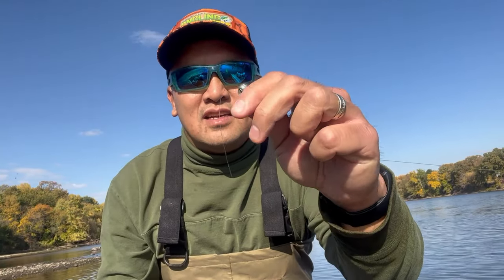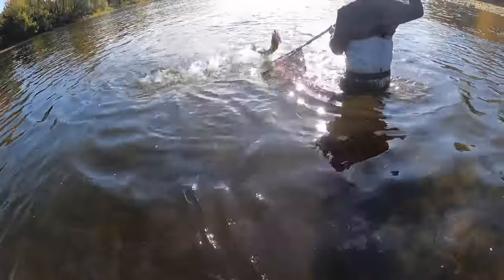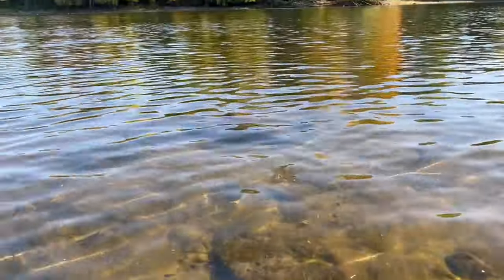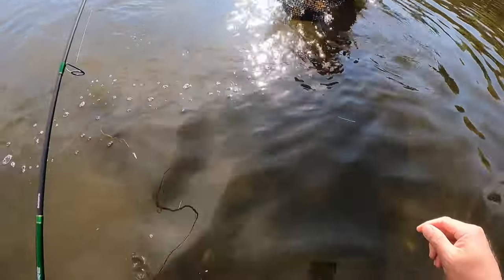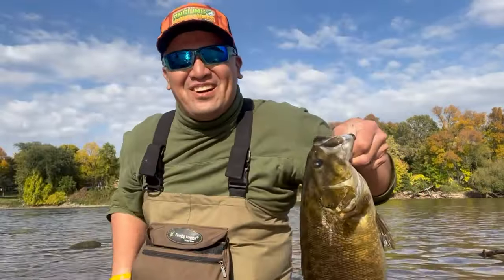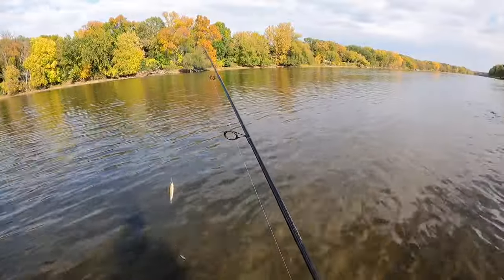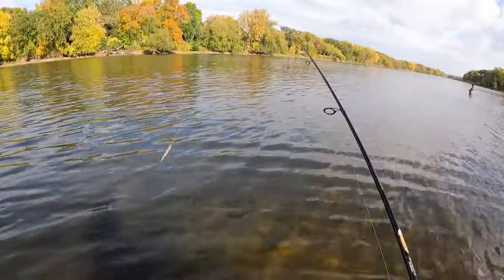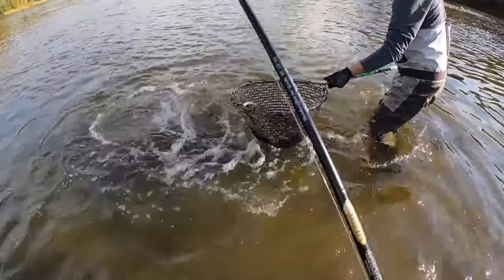Mississippi River Monticello Smallmouth Bass Fishing with Mahigan Outdoors | October 2022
What an epic fall day on the river with Mahigan Outdoors! My cousin Binh and I caught and released well over 30 feisty brown bass including a pair over 20 inches, 5 fish over 19 inches as well as many others on the Mississippi River near Monticello today. Matt put us on the spot, it almost felt like a fishing frenzy for awhile! A split shot rig with a 3" pumpkin tube caught a few fish but swapping the tube for a sucker minnow outproduced everything else.

Anyone looking for a trout or smallmouth guide trip, I highly recommend Matthew Doth of Mahigan Outdoors for your next fishing adventure in the Twin Cities area. He is first class and you will have a great time!